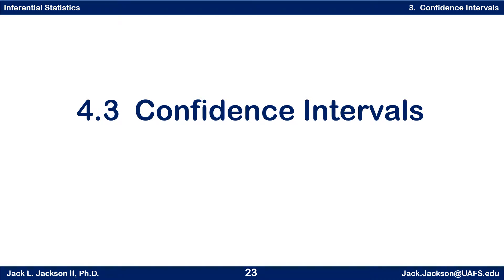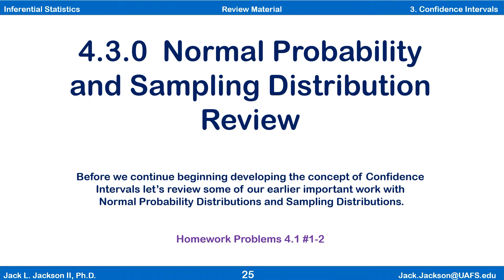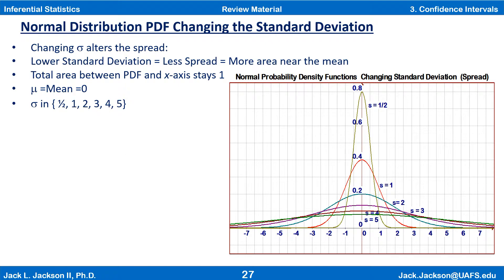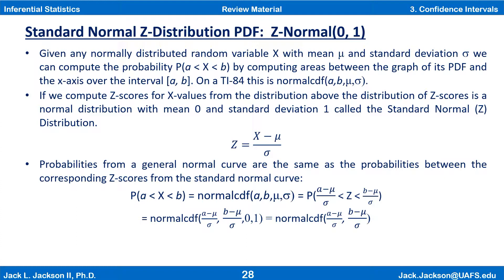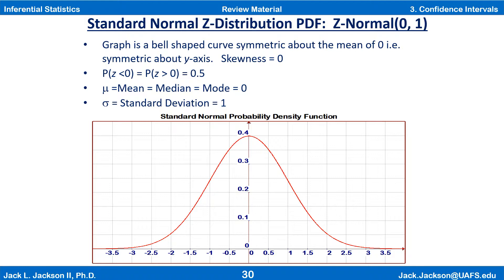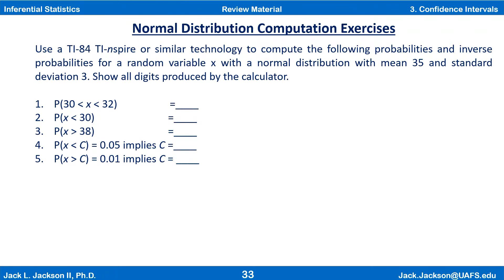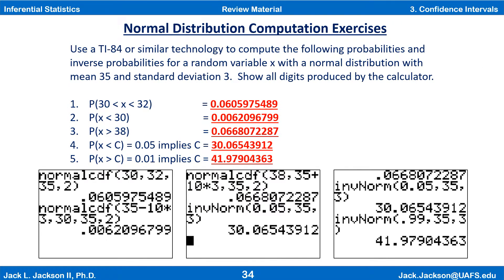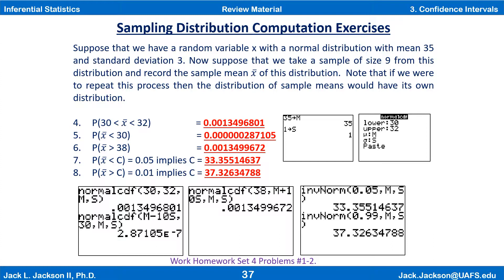Statistics 4.3.0 Intro and Review of Normal Distributions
We introduce the section on Confidence Intervals, but this video is primarily a review of Normal Distributions.